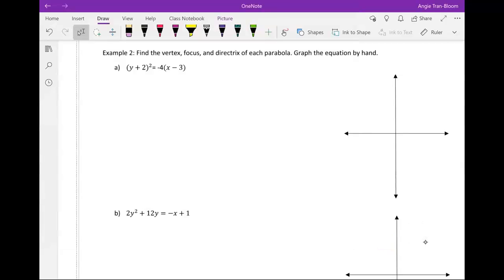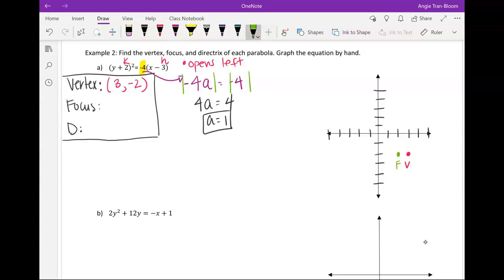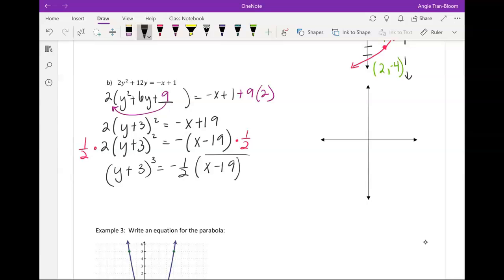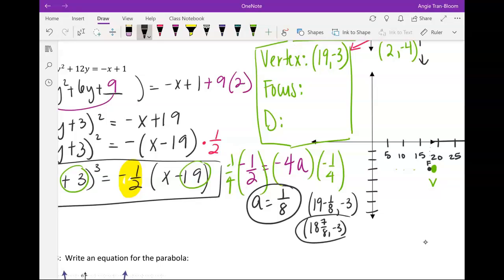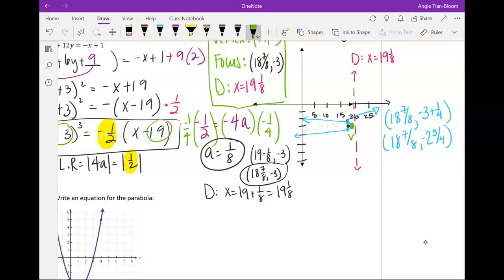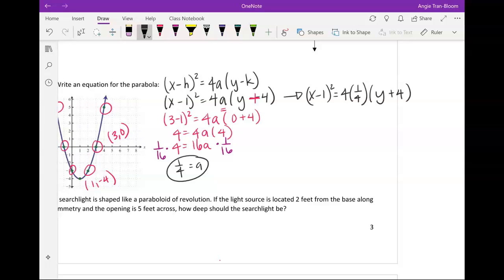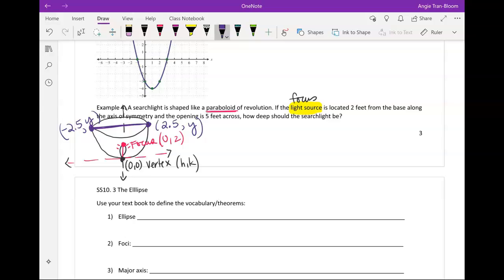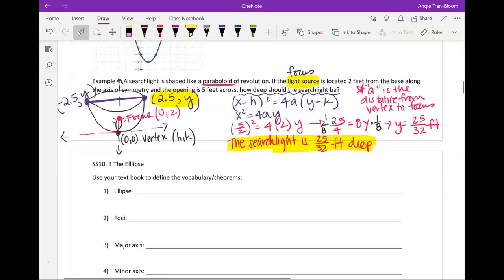10-2 examples 2-4